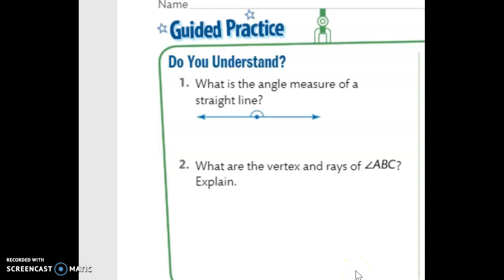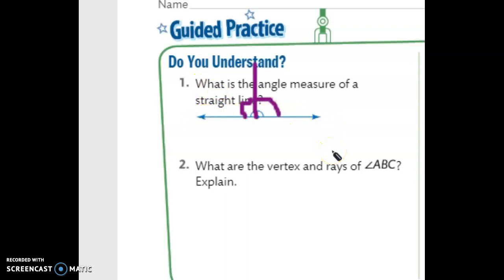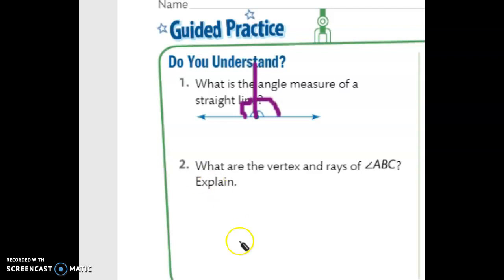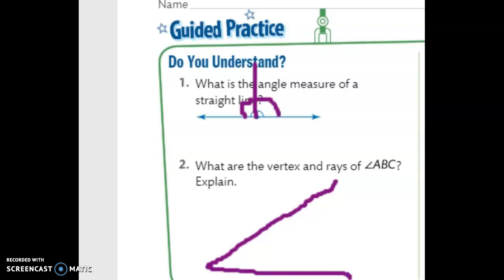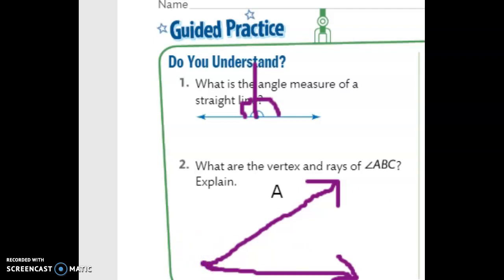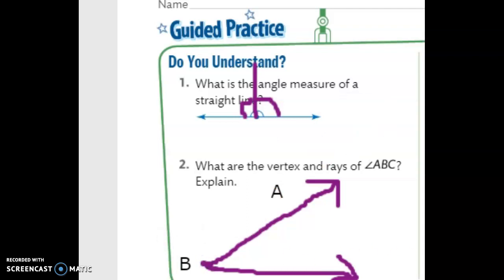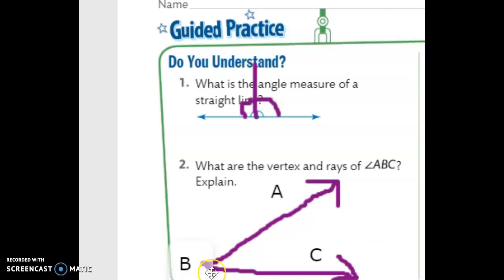Guided Practice enVisions Math Topic 15-2, grade 4